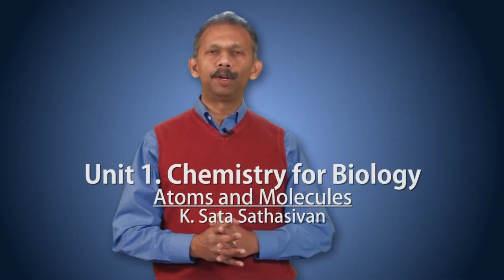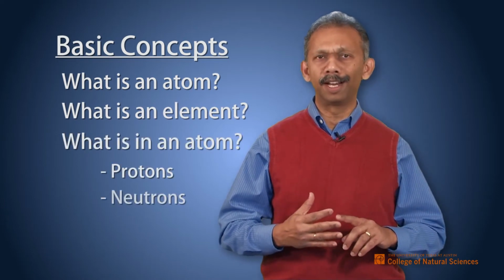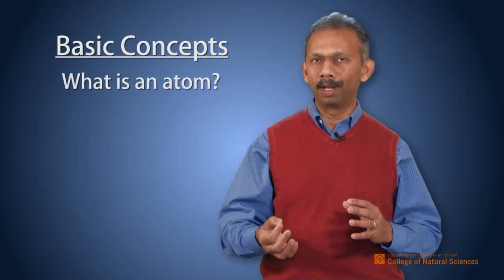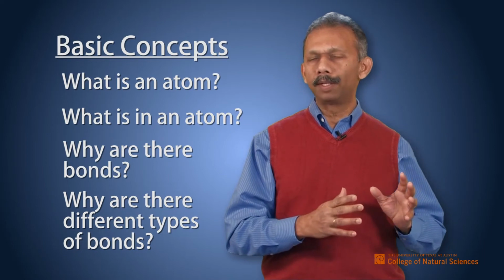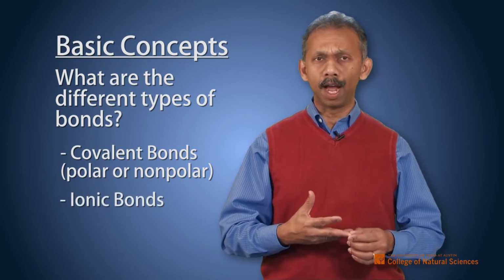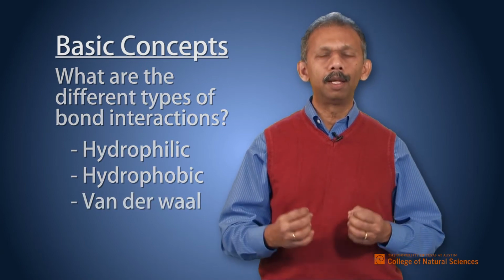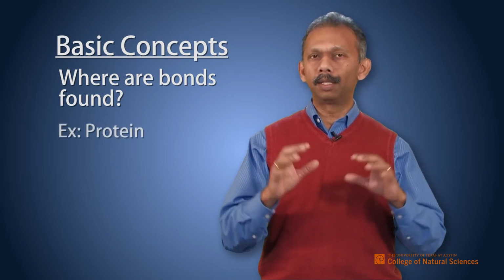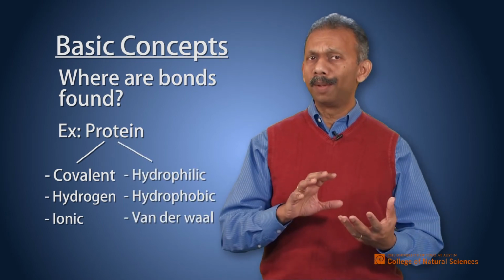Sata Unit1:Video2 Atoms and Molecules